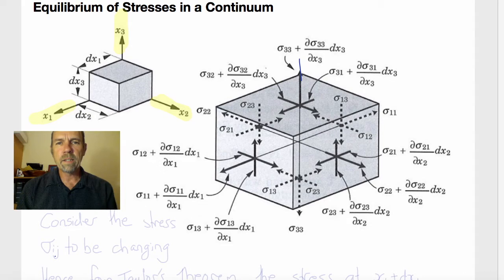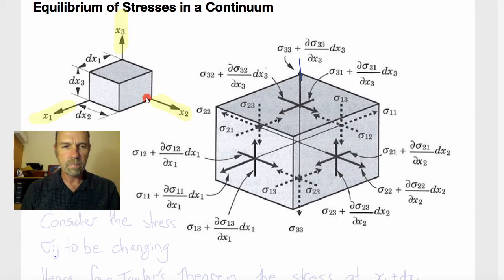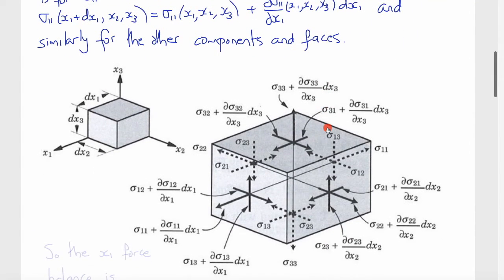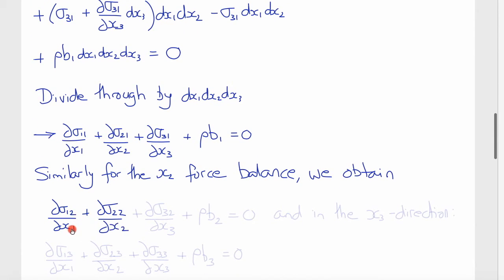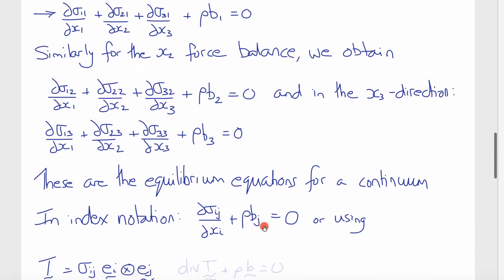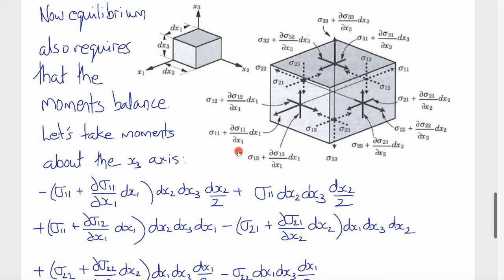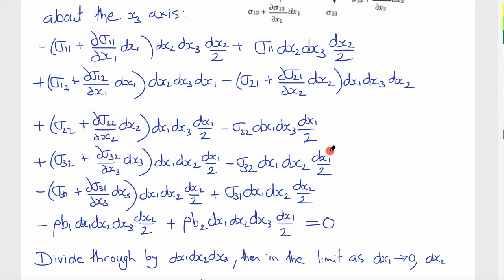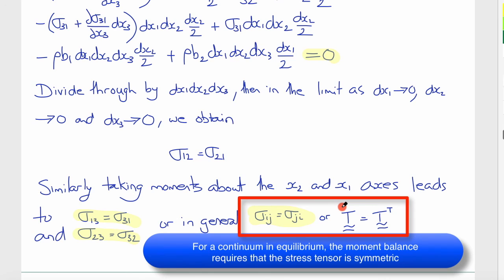02c Stress Equilibrium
Equilibrium of Stresses